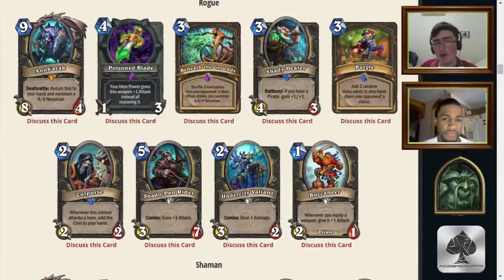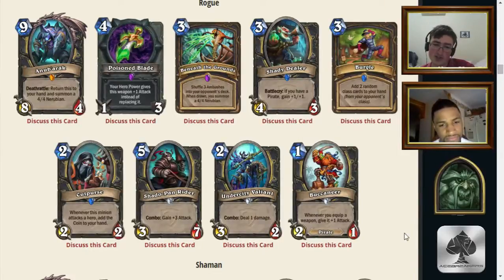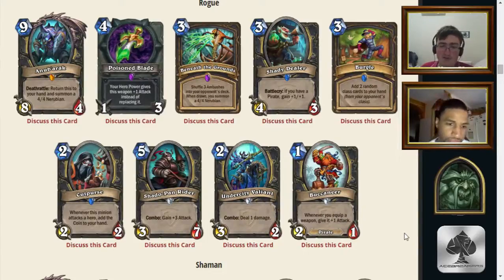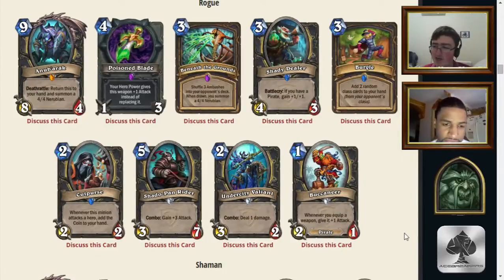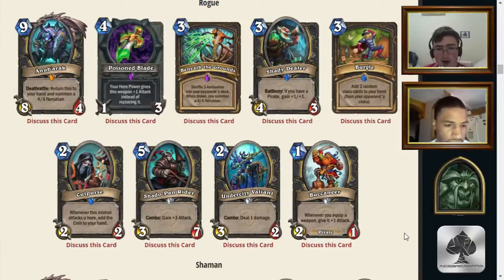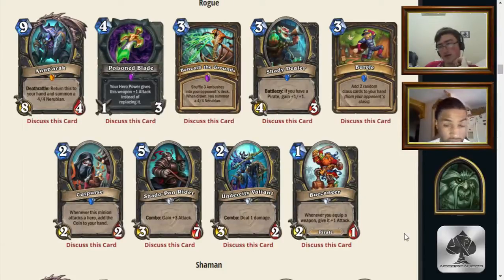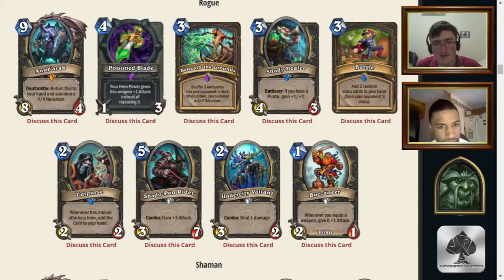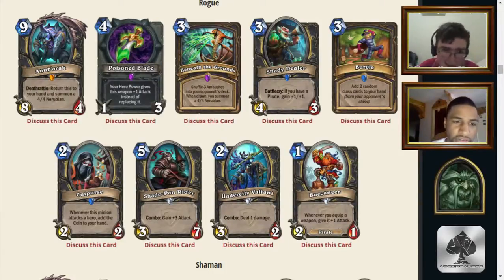HWS#109: The Grand Tournament Set Review: Rogue (Feat. D.Lineman)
Finally the entire set was spoiled, as per tradition I will be going over every single card with a guest, in this case D.Lineman from the NA acebreakers team!

The 9 class overviews will be up soon!